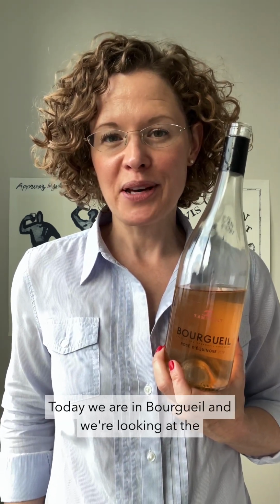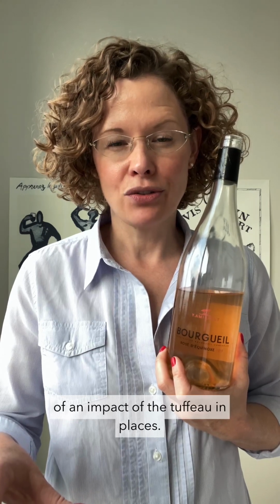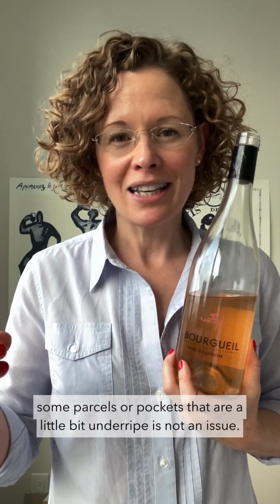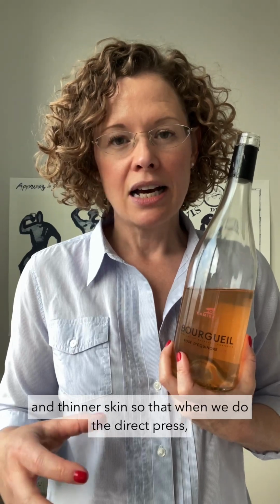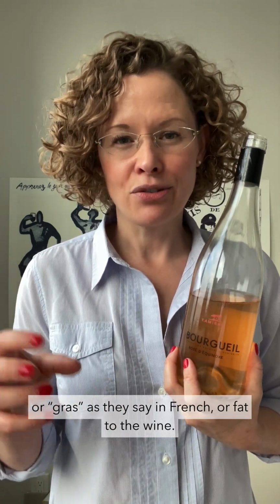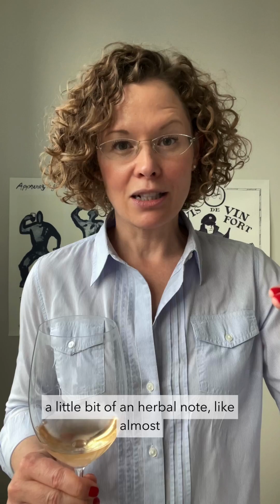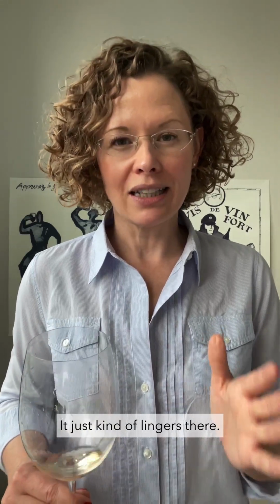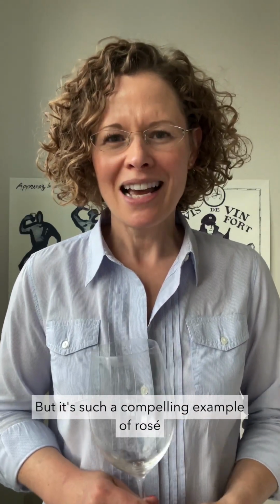Yannick Amirault, 2019 Rosé d'Equinoxe, Bourgueil, Loire Valley, France | Cab Franc Chronicles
Cab Franc Chronicles - Your source for all things Cabernet Franc!

Analysis and commentary of the Yannick Amirault, 2019 Rosé d'Equinoxe, Bourgueil Rosé, Loire Valley, France

Cabernet Franc is the ULTIMATE grape for rosé.  But I will state that it is not an easy grape to make rosé, so it requires very specific fruit selection and approach to vilification for it to work.

Domaine Yannick Amirault began in 1977, and today Benoît, Yannick's son is in charged at the estate. Today, they are organically farming around 20 hectares of vines in St-Nicolas-de-Bourgueil and Bourgueil.

This wine holds quite a lot of significance for the family. Benoît's grandfather began making this wine, and for three generations, the production method has remained virtually unchanged.

This wine is coming from a very specific parcel selection, and the family uses these same parcels every year to make their rosé. It is coming from 2 hectares of 35YO vines from three lieux-dits, that are all within 500m of so from one another right at where the slope begins to take over from the ancient alluvial terrace. So we are planted in rather deep, mostly sandy soils, and the depth can range anywhere from 2m upwards to 8m in some places.

The family chooses these parcels year in year out to make their rosé for a few reasons: they produce grapes with consistently very good acidity and a really aromatic fruit profile, and also the maturities in the parcels are more variable, which isn't an issue when making rosé as full phenolic maturity isn't as essential as it is for red wine because there is no maceration.

For the winemaking, the wine is made via direct press technique for rosé. Fermentation is with indigenous yeast in 300L oak barrels, predominantly neutral barrels, without any added SO2 during fermentation. The wine also typically goes through full malolactic conversion.

This is a serious rosé, made with purpose and intention. It almost drinks more like a white Burgundy than what we typically think of when we think about rosé. It is a wine that has the capacity for aging in the cellar, and it definitely a food wine. This is a Cabernet Franc rosé to put on your radar!

0:00 History/Intro
0:37 Lieux-Dits
0:59 Terroirs of Bourgueil
1:36 Soils!
2:02 Fruit selection
2:39 Mini rosé rant
3:17 Winemaking
5:42 Tasting notes

Website in progress with a full write up and tons more content.
Originally posted to Instagram August 29, 2021.

Key wine facts below:

Producer: Yannick Amirault
Appellation: Bourgueil Rosé
Commune: Bourgueil
Lieux-Dits: La Chopinière, Les Pins, La Lande
Production method: Direct press
Soil: Deep sandy-clay and sandy soils
Alcohol: 14%